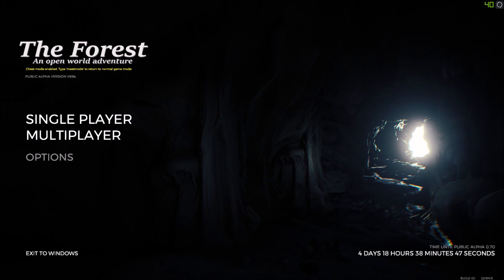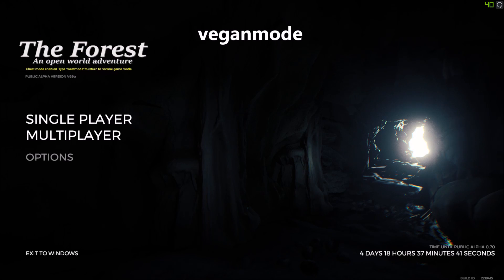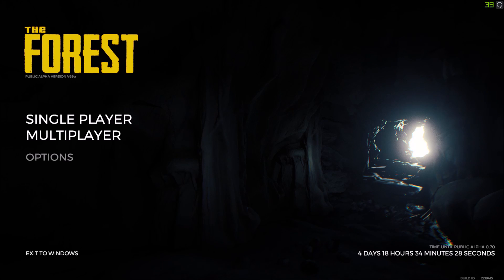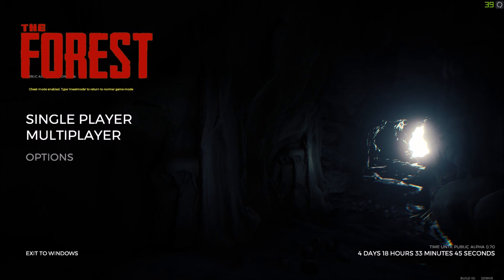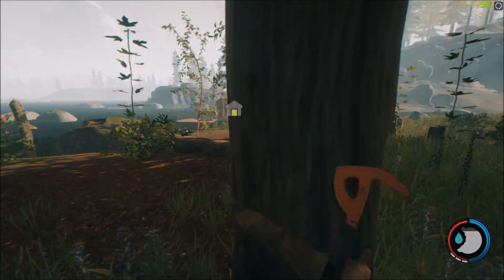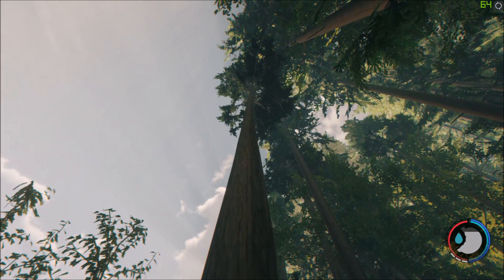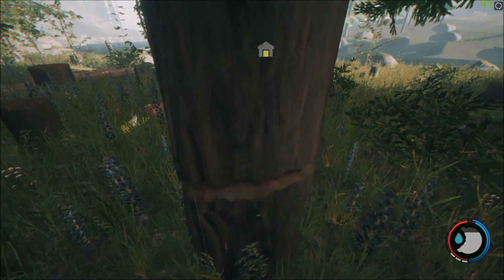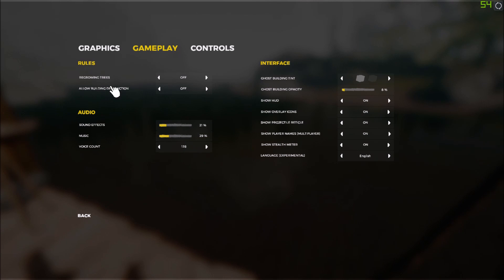THE FOREST - ALL CHEAT CODES (How to Cheat)